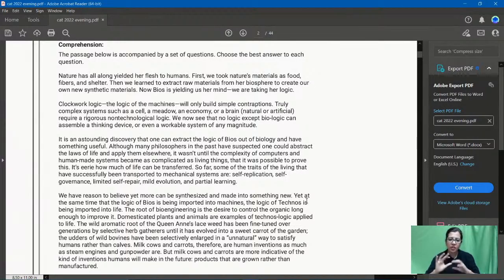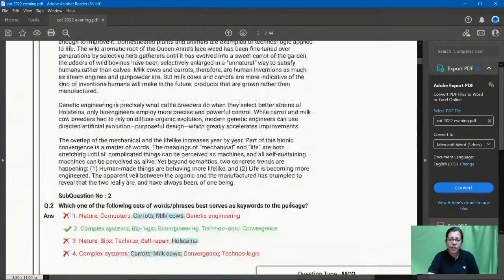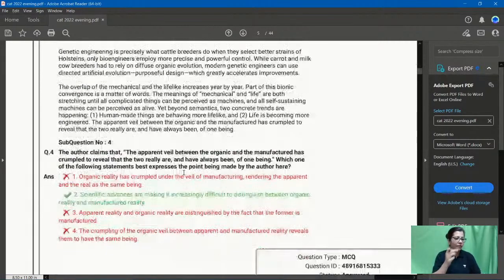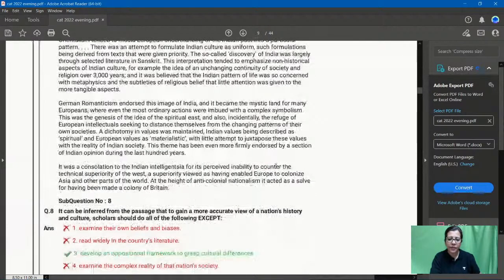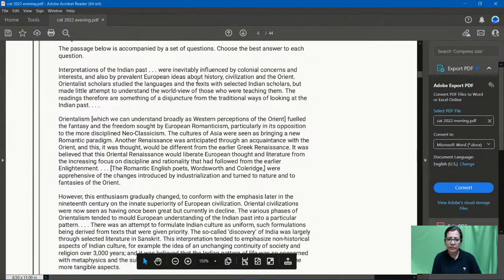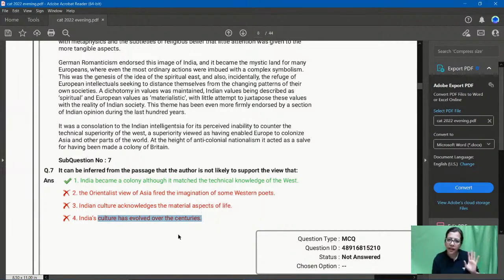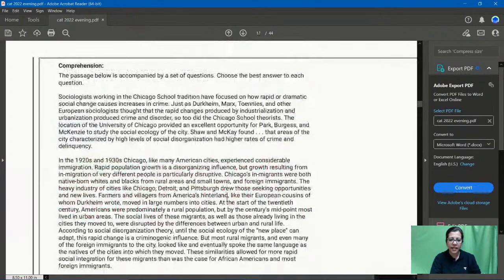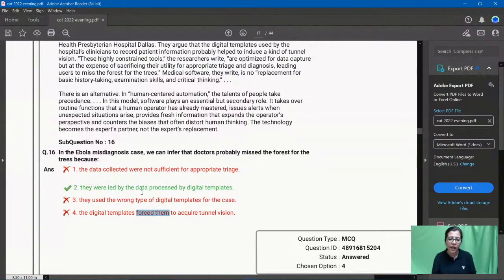CAT 2022 VARC SLOT 3 | Official Response Sheet Detailed Solution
CAT 2022 official response sheet is out.
In this session, Shabana ma'am will give a detailed solution of CAT 2022 VARC section of Slot 3.